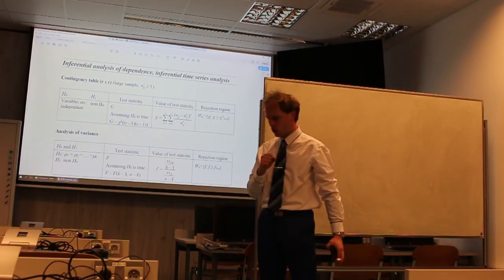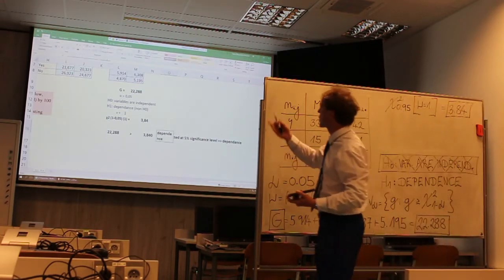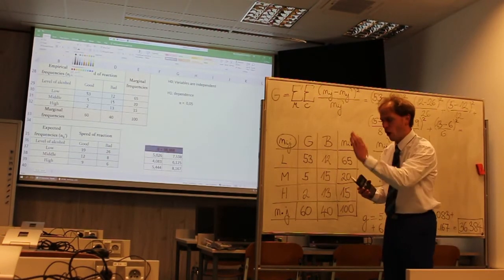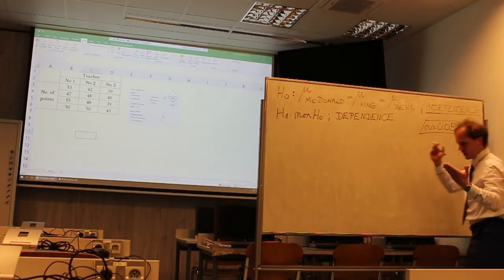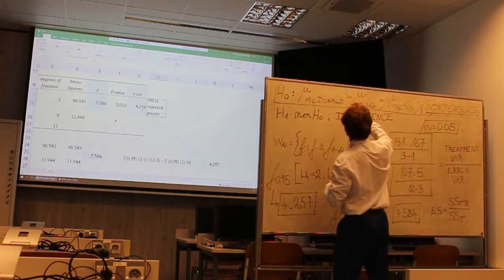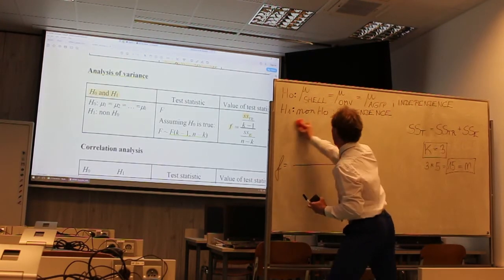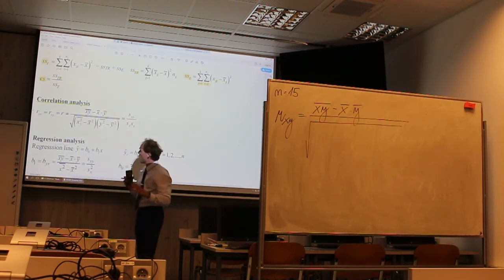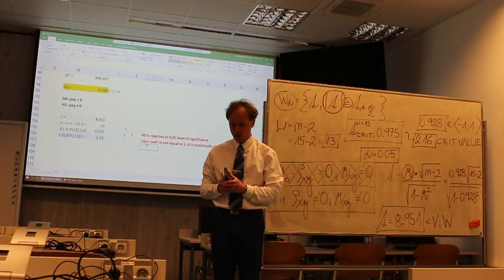11th seminar of STATISTICS in English 4ST601 (Šimpach O.)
Dear students,
because you cannot be personally present at school due to the preventive restrictions against Covid-19, I tried to make an amateur video recording of the 11th seminar of Statistics. (The classroom was empty - without you, but you can imagine that you were there). The video has 1h and 39m duration, with plenty of examples to practice the 11th seminar of 4ST601. Covered issue is hypothesis testing (in case of contingency tables, ANOVA and correlation analysis).
Please note that the recording was made quickly, spontaneously and using amateur technique. I will be pleased if the material helps you to study.
Ondřej Šimpach